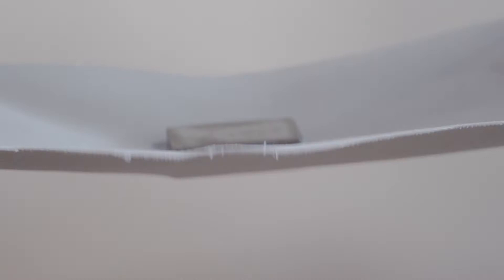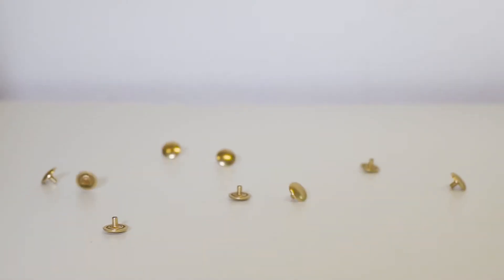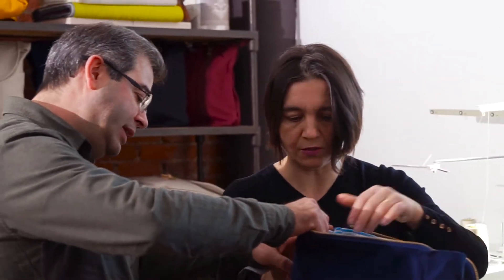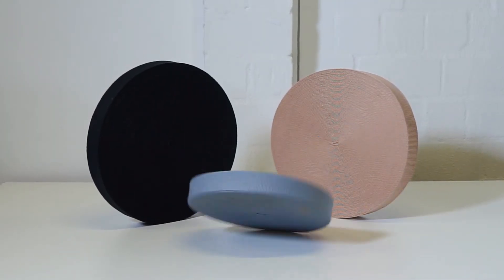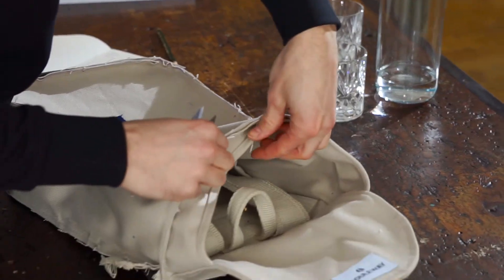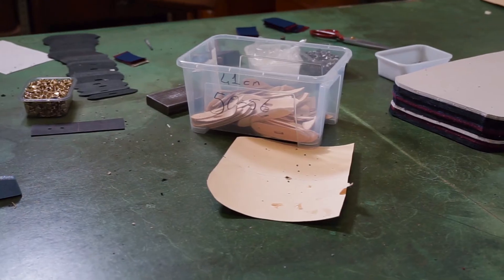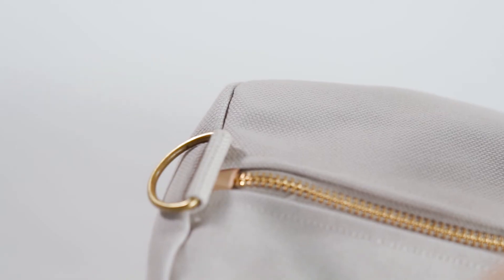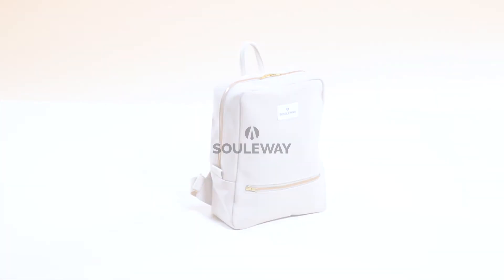Inside Souleway | This is how we do it - From design, to manufacturing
Wirf einen Blick hinter die Kulissen. So entstehen unsere Produkte!
Wir bei Souleway schätzen hochwertige Designs, Minimalismus und Langlebigkeit. Für uns sind „Nachhaltigkeit“ und „faire Arbeitsbedigungen“ keine vom Marketing erfundenen Buzzwords, sondern ein fester Bestandteil unserer Firmenphilosophie. Ein neues Produkt kann niemals vollkommen nachhaltig sein, aber wir arbeiten jeden Tag daran, uns so weit wie möglich anzunähern.
Jedes Produkt wird in Deutschland designed, die Materialien verantwortungsbewusst in der Türkei gesourced und letztlich in Hamburg zu hochwertigen Rucksäcken und Taschen von Hand verarbeitet.
Mit der Produktion in unserer Heimatstadt Hamburg sparen wir nicht nur CO2-Emissionen, sondern ermöglichen uns, die gesamte Wertschöpfungskette zu überblicken und faire Arbeitsbedingungen zu garantieren. Anstatt viele unausgereifte Produkte zu produzieren, konzentrieren wir uns auf die Vollendung jedes Produktes, um Dir einen langlebigen Begleiter zu erschaffen.

In this video we are taking you behind the scenes!
At Souleway we appreciate high quality design, minimalism and durability. That's why we decided to take these high standards and build a brand around it. For us, "sustainability" and "fair working conditions" are not buzzwords invented by marketing, but an important part of our company philosophy. A new product can never be completely sustainable, but we work every day to get as close as possible.

Every product is designed in Germany, materials are sourced in Turkey and all cutting and sewing steps are made in our hometown, Hamburg. By this, we not only save CO2 emissions, but also enable us to have an overview of the entire value creation chain and guarantee fair working conditions. Instead of producing many immature products, we concentrate on the perfection of each product to create a long-lasting companion for you.